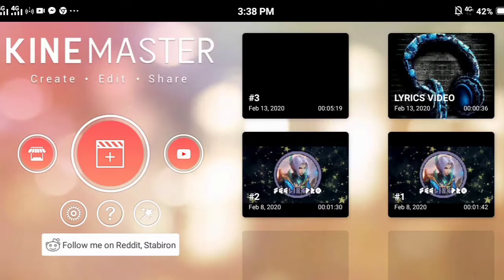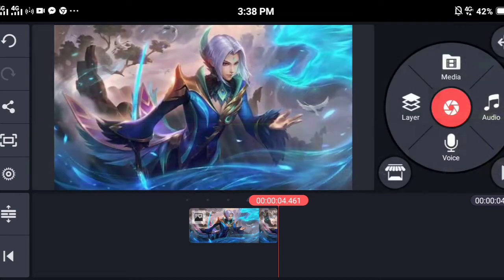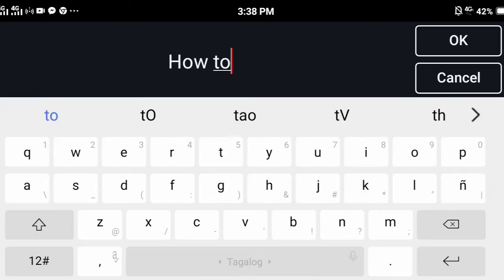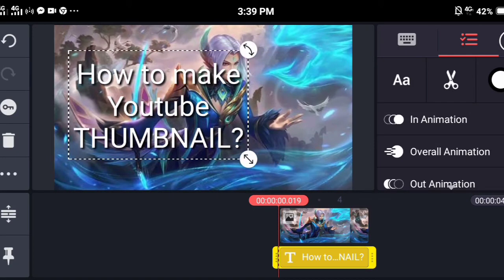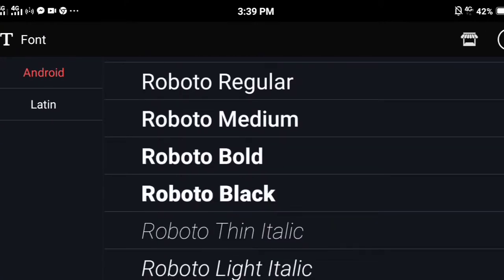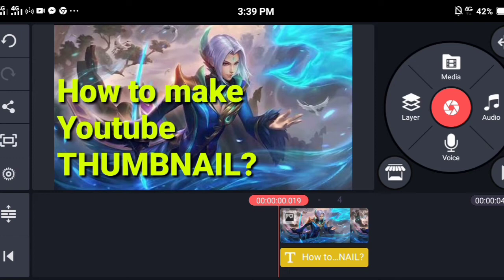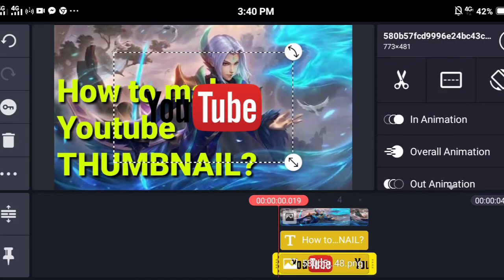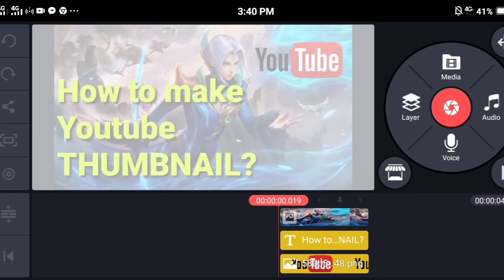How to Make YouTube Thumbnail | Kinemaster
You can learn how to make Customized YouTube Thumbnail for your videos.

I hope you like it. Thank you.

Track: Stratosphere
Artist: Adam Vitovsky